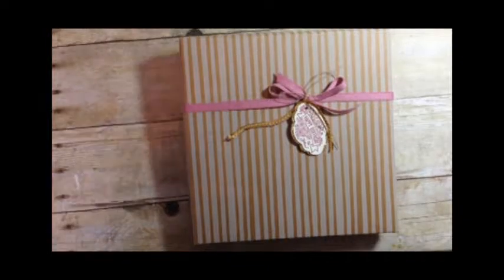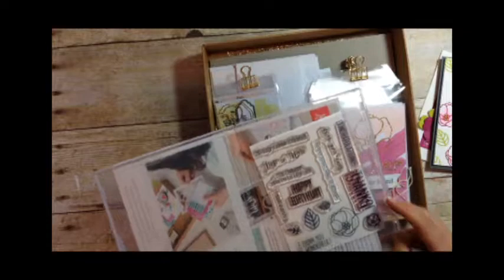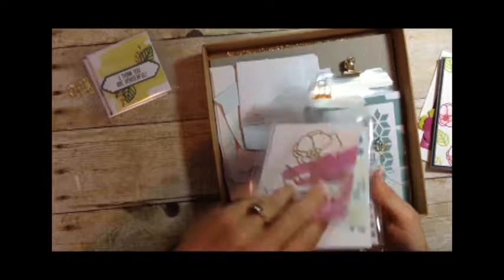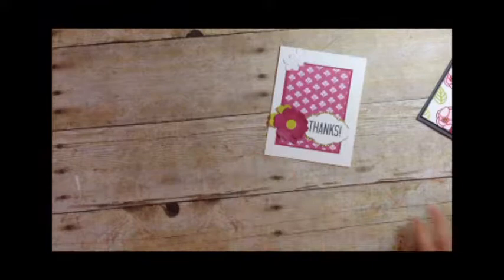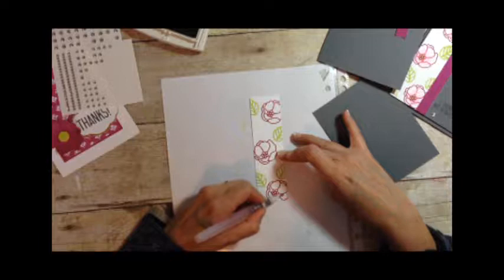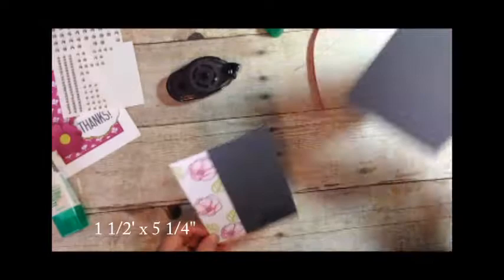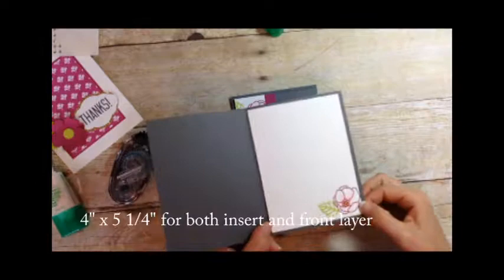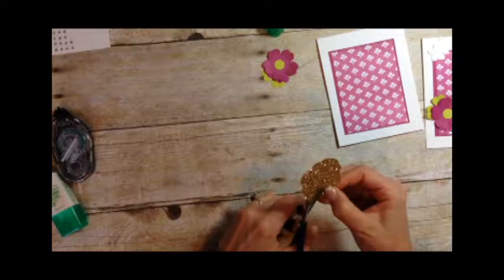Soft Sayings Card Kit Alternative Cards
Alternative cards made with the Stampin' Up! Soft Sayings Card kit.

Visit jodideering.com to shop for Stampin' Up! products in Canada